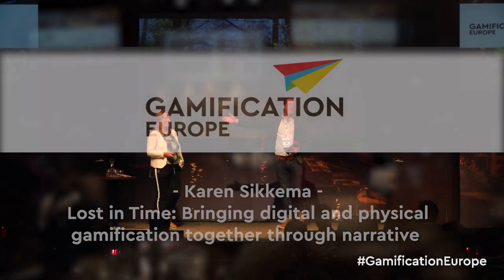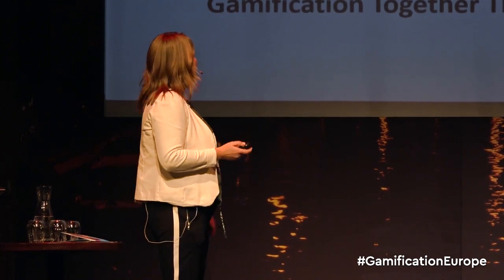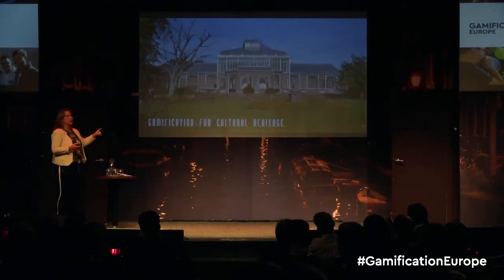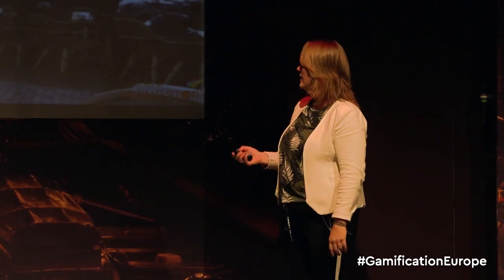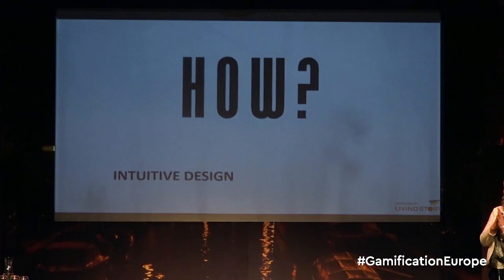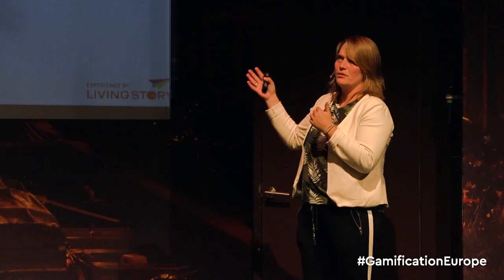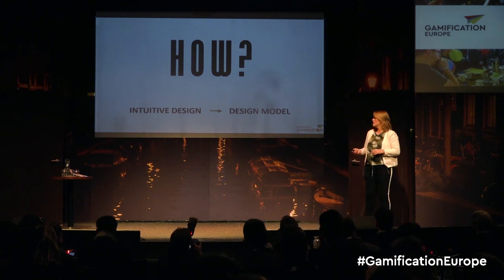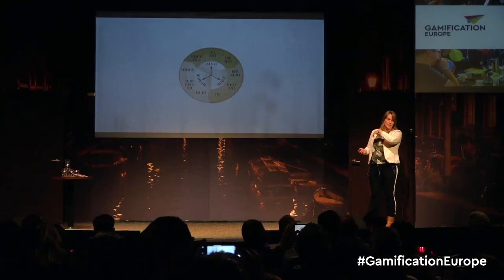Lost in time: Bringing Digital and Physical Gamification Together Through Narrative | Karen Sikkema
This talk outlines the main design principles for designing a digital game that will be played in a physical space by people on their own or in teams. Karen has designed gamification both in historical inner cities and nature preserves/national parks. History and historic narratives linger in everyday spaces that we may see and walk by every day. Interesting buildings, people, spaces and stories are all around us but often we cannot see them, or we don’t know their stories. With digital gamification in physical spaces, we bring these invisible stories and people to life through interactive experiences that bridge the worlds of digital and physical gaming and gamification.  Lost in Time is a game designed for the cities of Utrecht and Amsterdam and Karen uses it as a case study to teach us tips and tricks for designing interactive experiences, her design process and learnings of what went well and what went wrong.